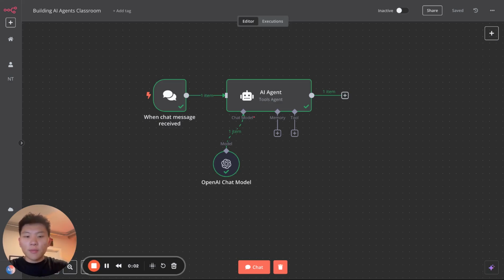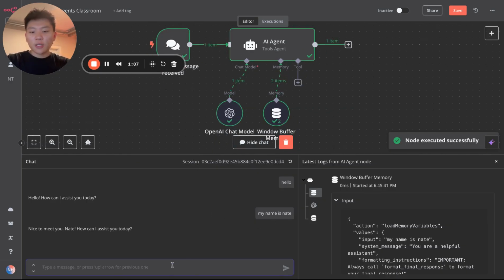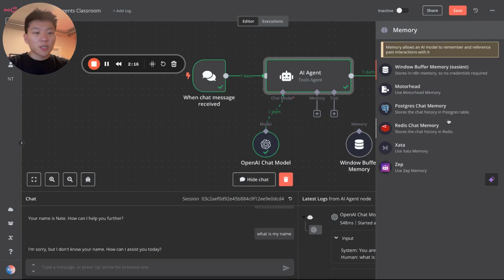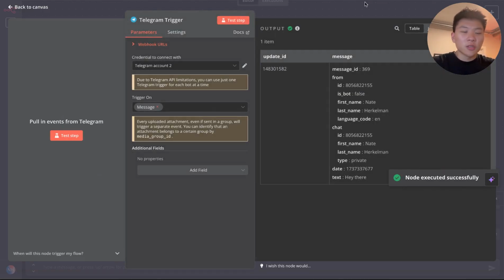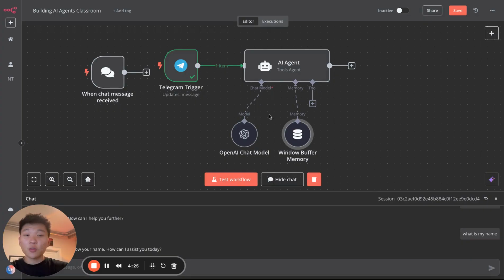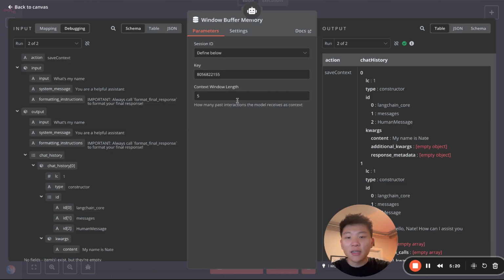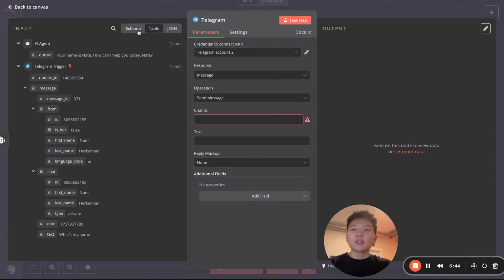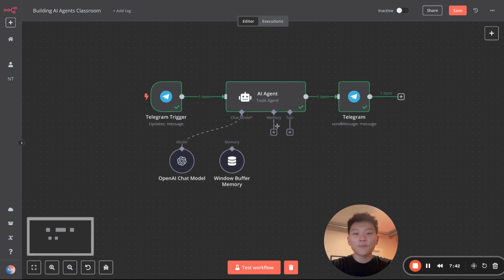03-14 Agent Memory